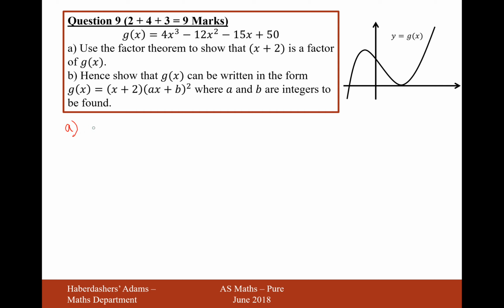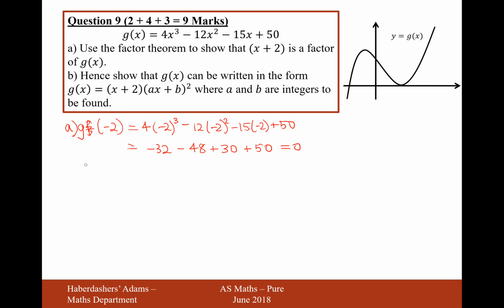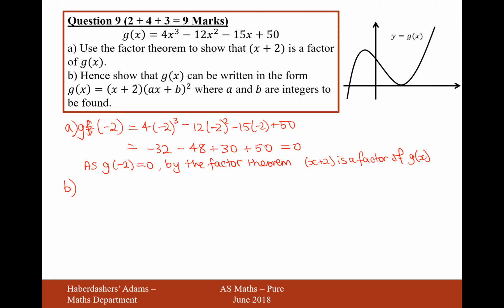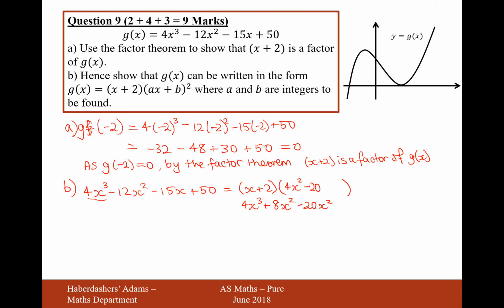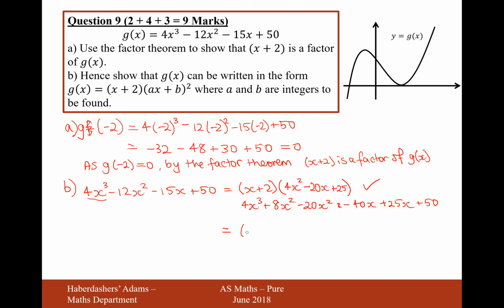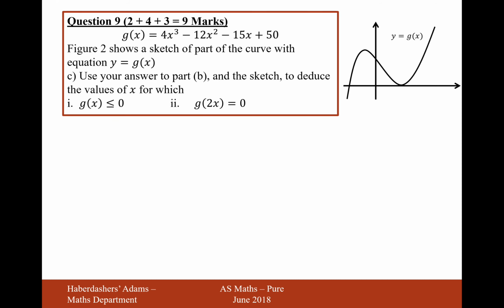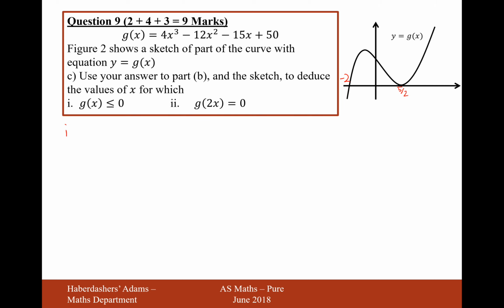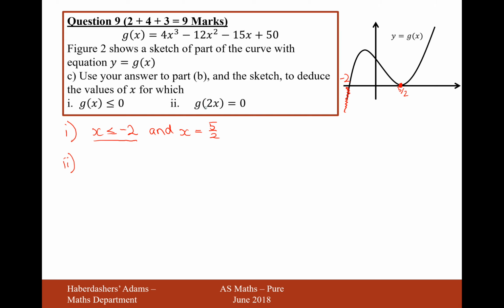AS Maths - June 2018 - Pure - Q9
AS Maths Pure June 2018